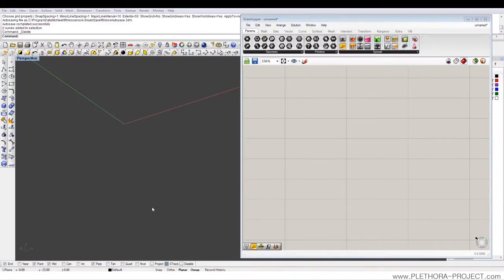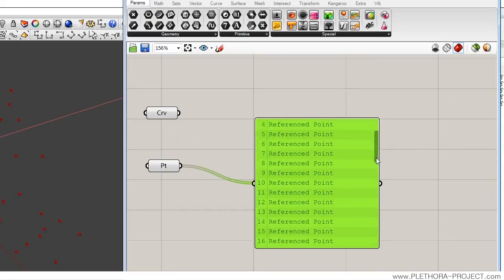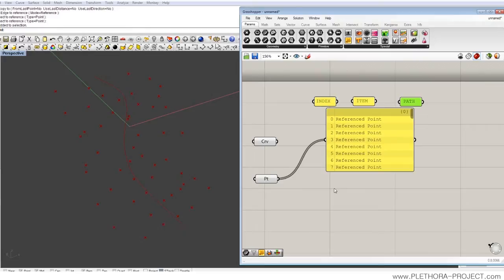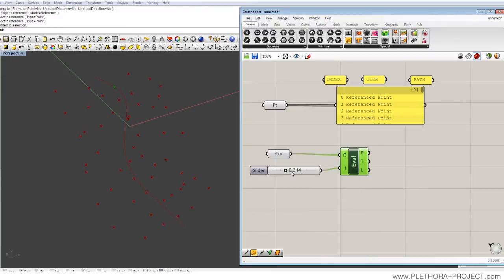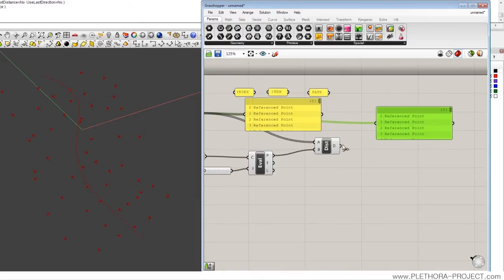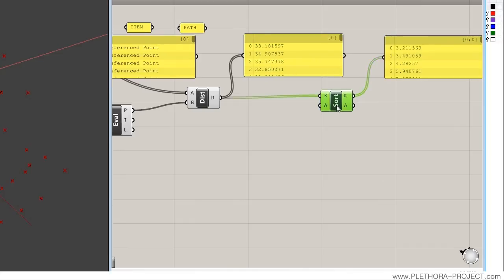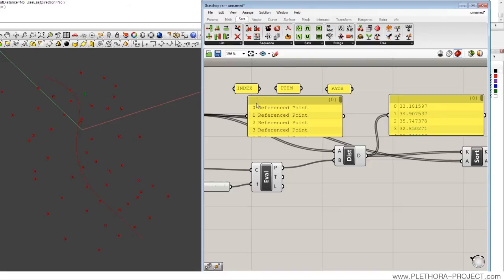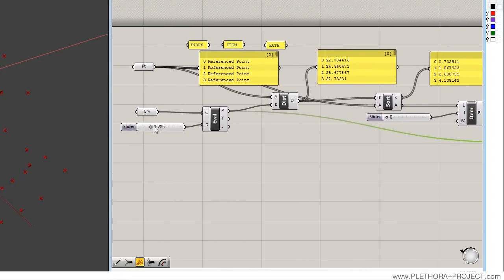Rhino3D Grasshopper Tutorial 03 - Lists and Sort